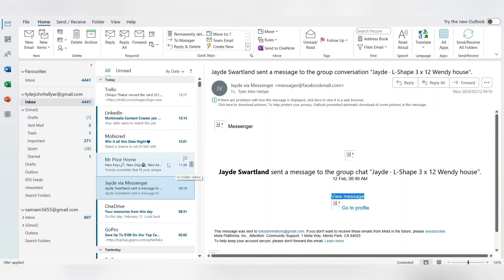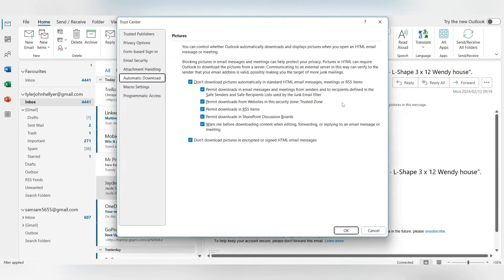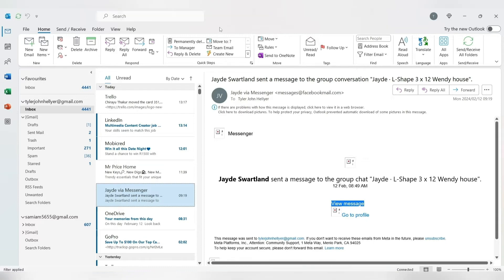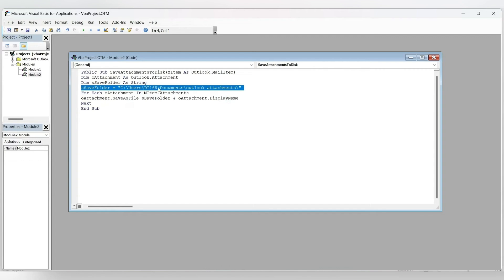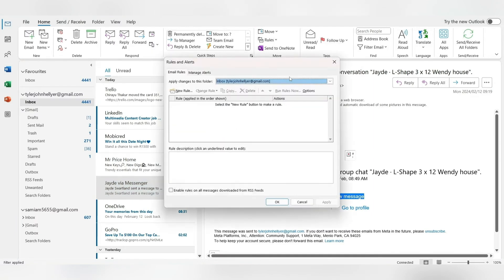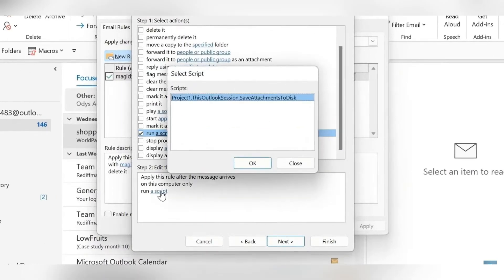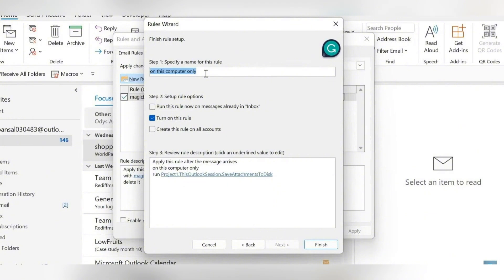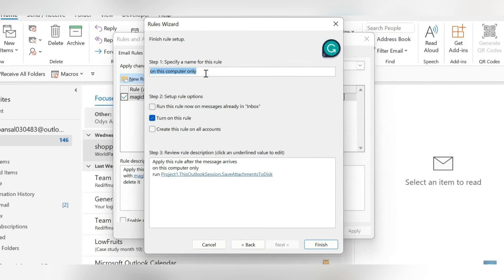How to Automatically Download/Save Attachments From Outlook to a Certain Folder in 2025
In this tutorial, "How to Automatically Download/Save Attachments From Outlook to a Certain Folder," we dive into setting up automation that saves you time by transferring attachments from incoming emails directly to your preferred folders on your computer or cloud drives. We explain how to use Outlook Rules combined with Quick Steps and Microsoft Power Automate (formerly Flow) to create workflows that capture attachments based on sender, subject, or file type. Learn how to configure trusted locations for file storage, handle naming conventions to avoid overwrites, and secure sensitive attachments during this automation process. The video also covers troubleshooting tips when automation rules don’t trigger and how to review saved attachments easily. This tutorial is essential for anyone managing high volumes of email attachments and seeking an efficient, hands-free solution to file organization.

Learn how to streamline your email workflow with this tutorial on how to automatically save attachments from Outlook emails. This Outlook tutorial guides you through the necessary steps to set up file management automation in the desktop version of Microsoft Outlook. Discover valuable outlook tips to enhance your productivity.